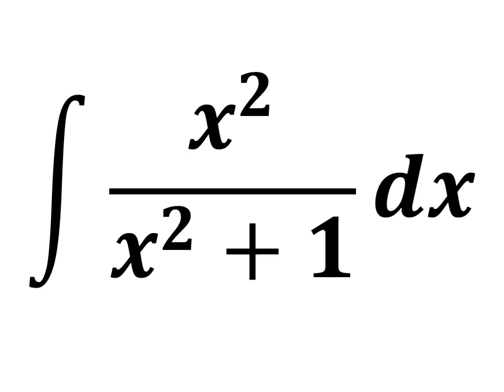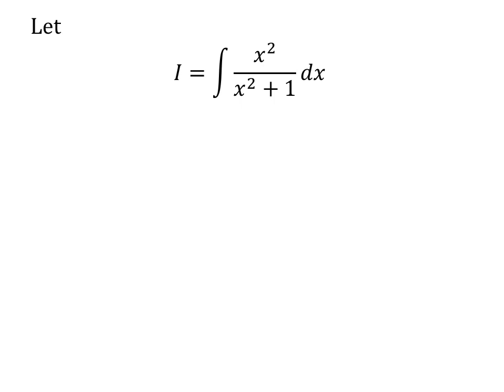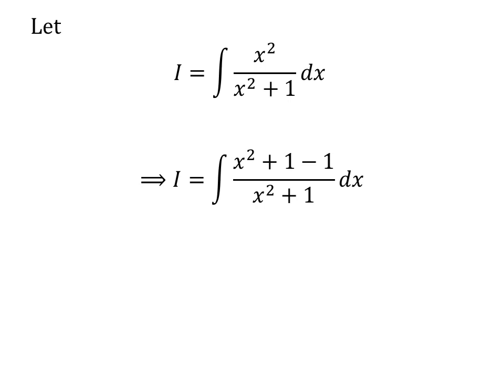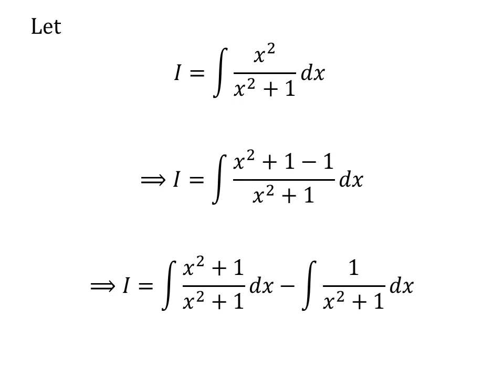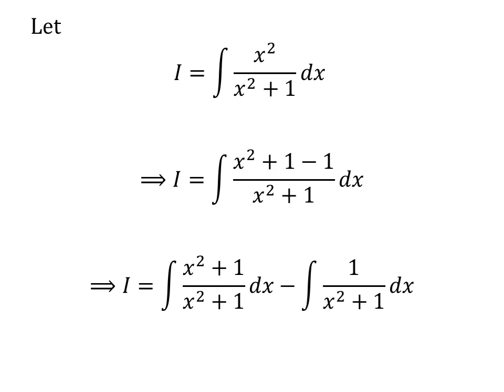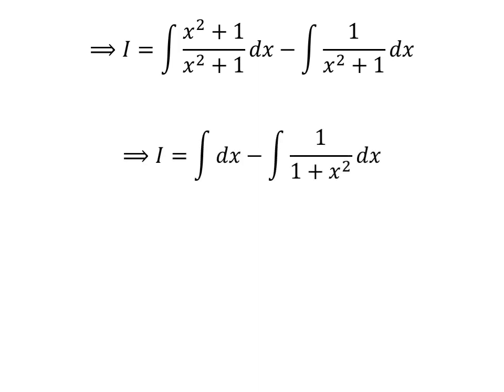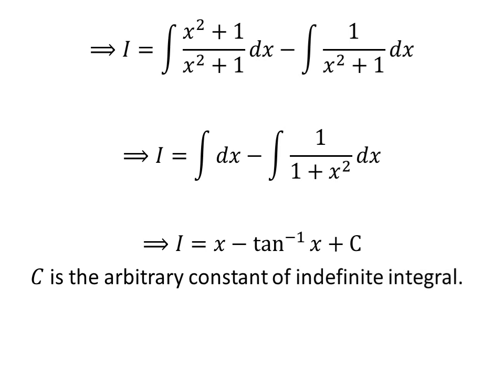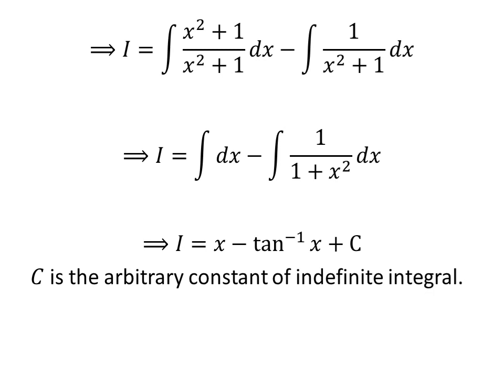Integral of (x^2)/(x^2 + 1)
In this video, we will learn to find integral of (x^2)/(x^2 + 1).

Following is the link of the video explaining the integral of 1/(1 + x^2):

Other topics of this video are:
Integration of (x^2)/(x^2 + 1)
How to find the integral of (x^2)/(x^2 + 1)?
How to evaluate the integral of (x^2)/(x^2 + 1)?